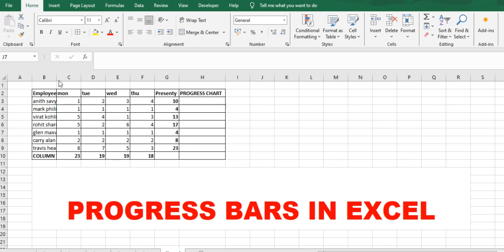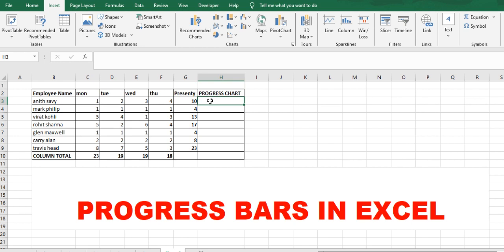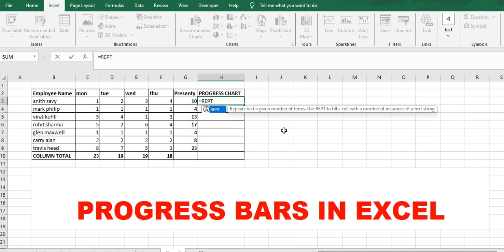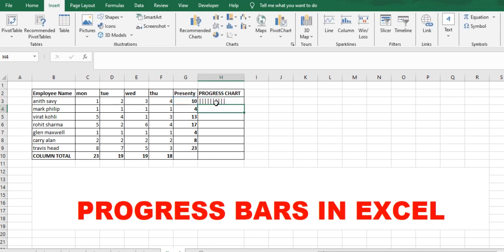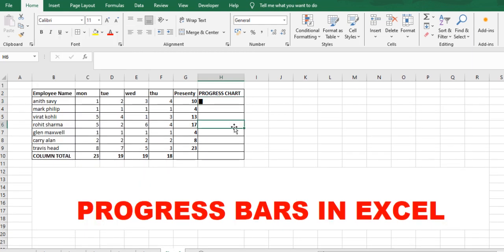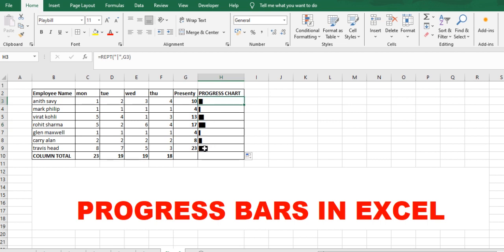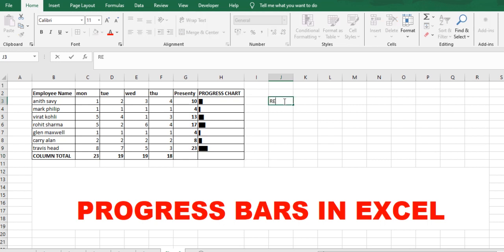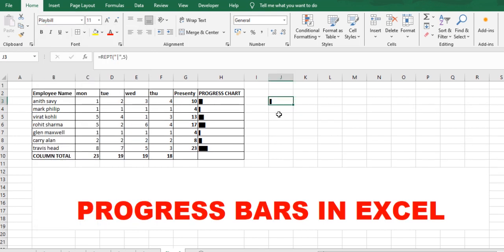CREATE PROGRESS BARS IN EXCEL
🚀 Welcome to our Excel tutorial series! In this video, we'll dive deep into the world of data visualization by showing you how to create dynamic progress bars in Microsoft Excel. Whether you're a beginner or an Excel pro, this step-by-step guide will help you elevate your spreadsheet game and communicate your data more effectively.

📊 Key Features:

Learn how to design and customize progress bars from scratch.
Understand the power of conditional formatting for real-time updates.
Discover advanced techniques to make your progress bars visually appealing.
Boost your Excel skills and impress your colleagues with compelling data visuals.

🕒 Timestamps:
0:00 Introduction
1:15 Setting Up Your Spreadsheet
2:30 Creating Basic Progress Bars
4:45 Utilizing Conditional Formatting
7:20 Advanced Customization
9:45 Real-life Applications
11:30 Recap and Final Thoughts